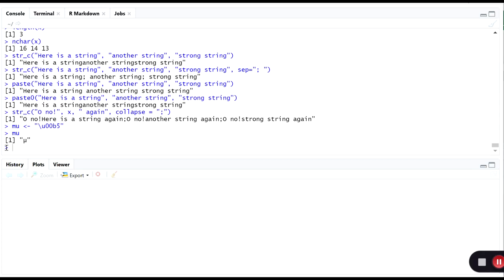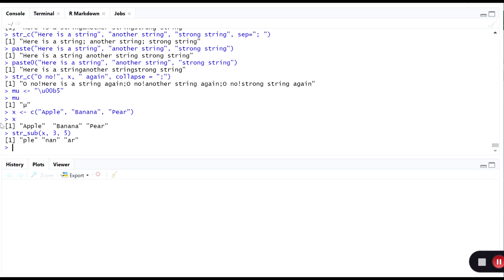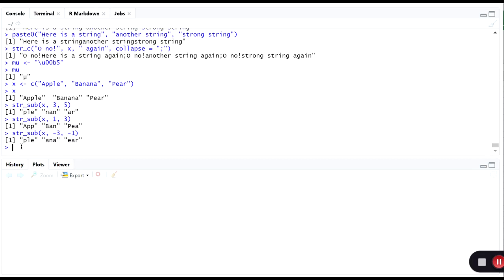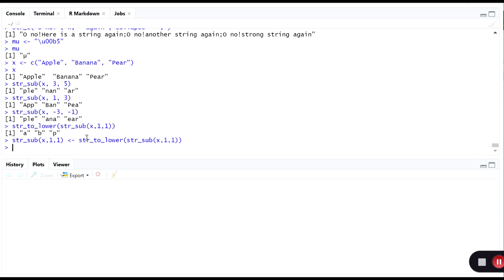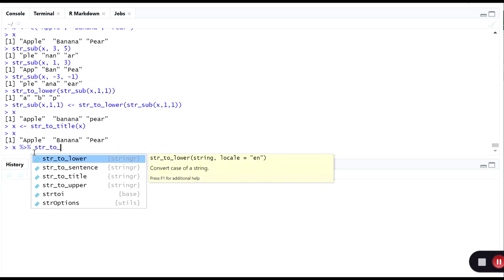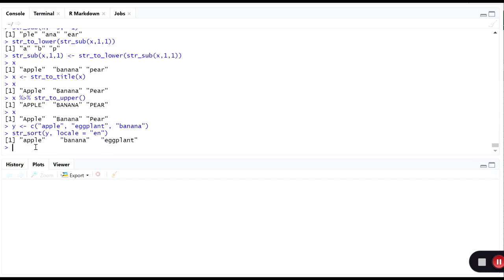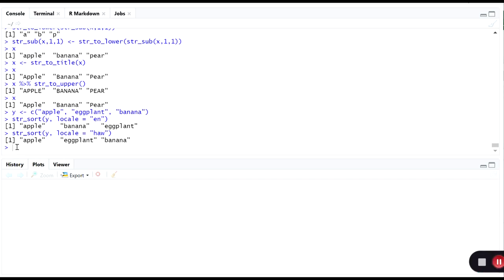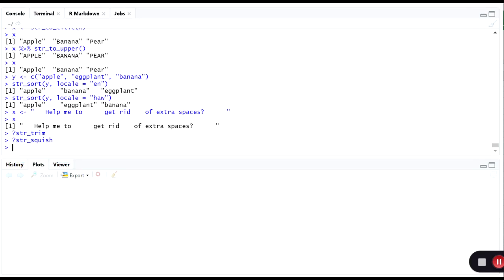stringr Video 2 str sub str trim str to upper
str_sub, str_trim, str_to_upper